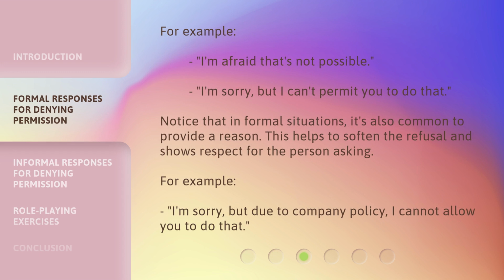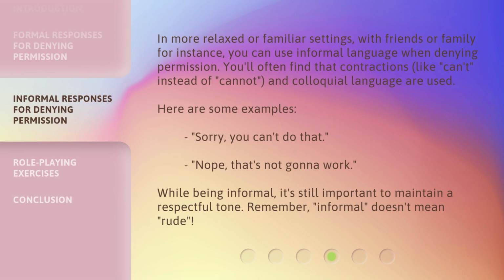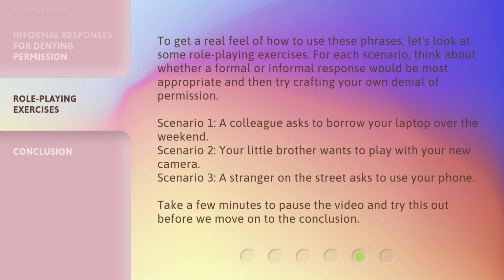Navigating No's: Denying Permission in English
Navigating No's: Denying Permission in English • Learn the best ways to express refusal or denial of permission in English, both formally and informally, while maintaining respect and positive relationships. Discover how to use polite phrases and provide reasons in formal situations, as well as informal language and respectful tones in more relaxed settings. Practice your skills with role-playing exercises to master the art of navigating no's!

00:00 • Introduction - Navigating No's: Denying Permission in English
00:34 • Formal Responses for Denying Permission
01:30 • Informal Responses for Denying Permission
02:07 • Role-Playing Exercises